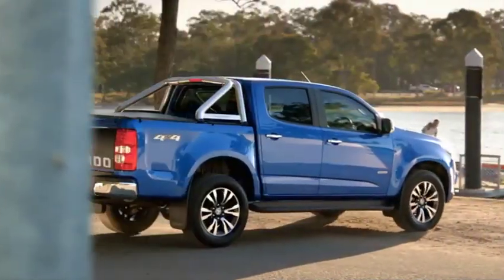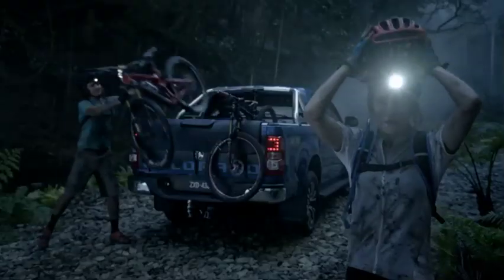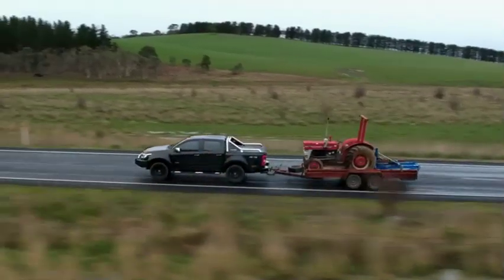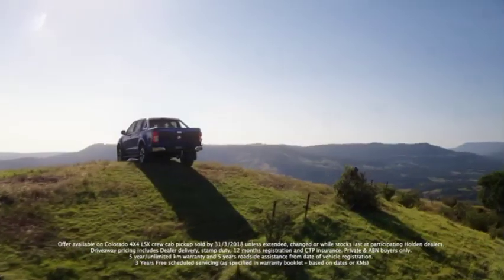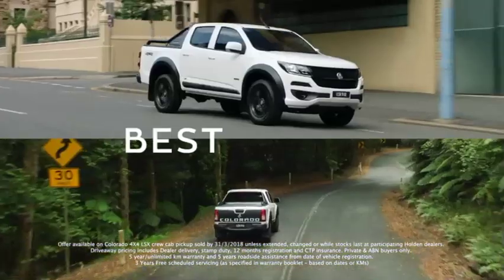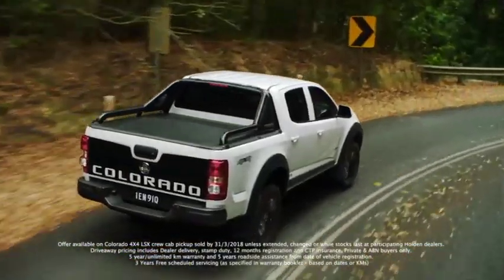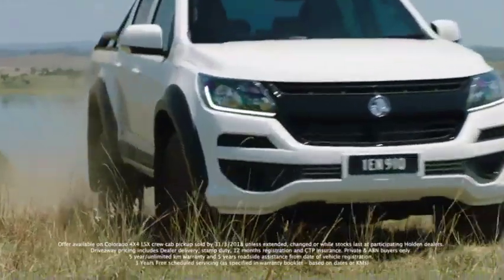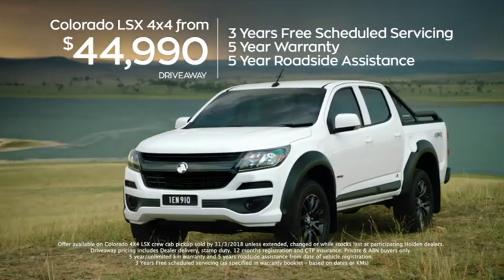MY18 Colorado LSX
Colorado LSX, Tough on the inside, looks even tougher on the outside.

Working hard never looked so good.  Whether its working hard or playing hard you'll look better doing it with the Limited Edition Colorado LSX.

Zupps Mt Gravatt Holden & HSV. More Cars. More Choice.

Keep up to date with all the latest news and special offers by following us online: